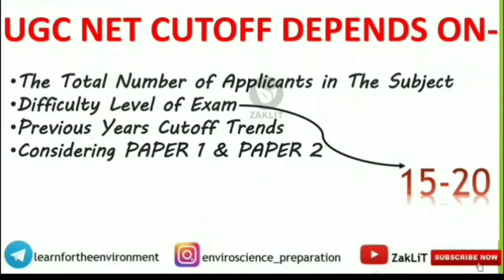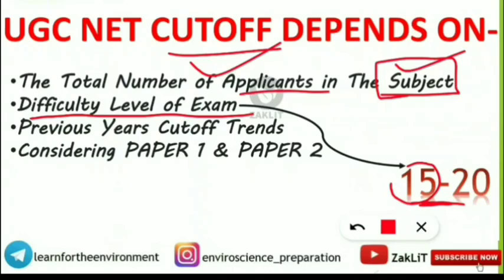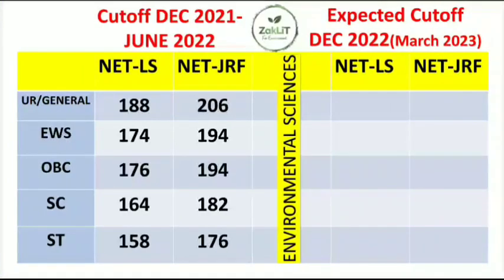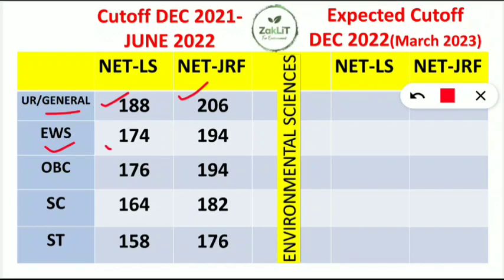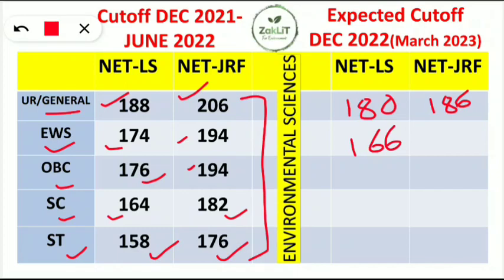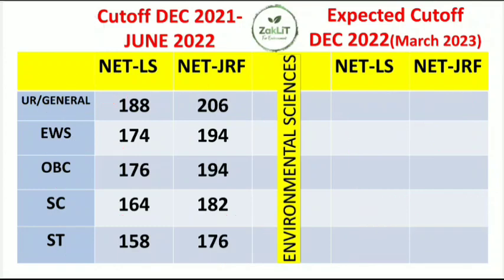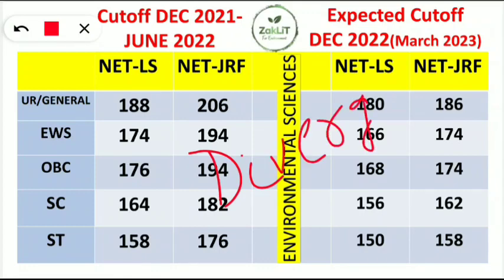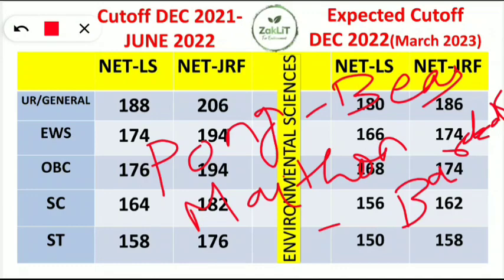🔴Expected Cutoff UGC NET 2023 Environmental Science & Mistakes in Ans Key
🔴UGC NET 2022 Dec Cycle Expected Cutoff For Environmental Science Paper.
🔴Answer Key Challenge For The Mistakes In Answer Code